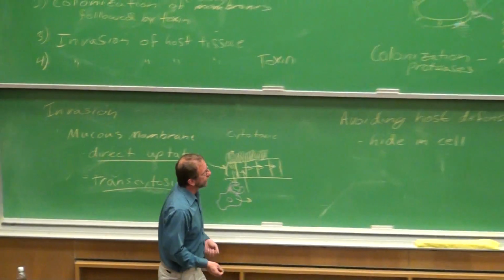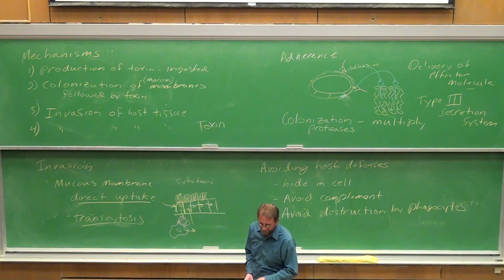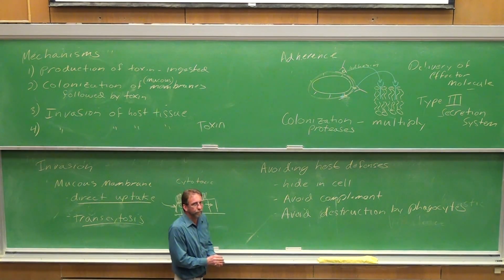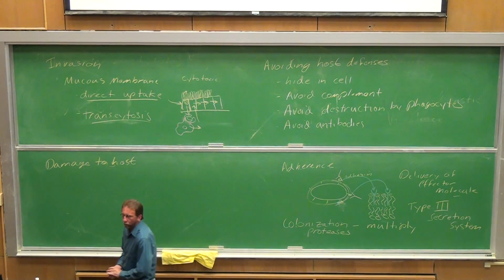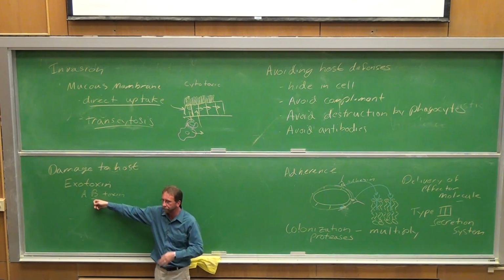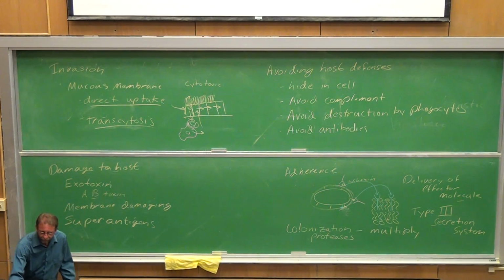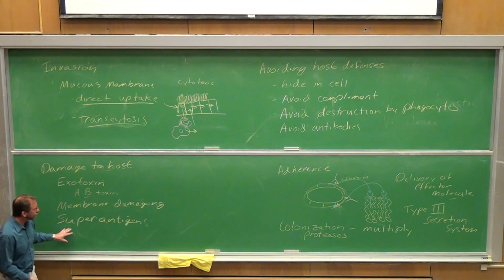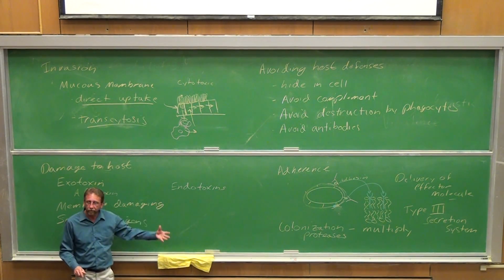Bio27 Lecture 09APR2012 Part 4 of 4